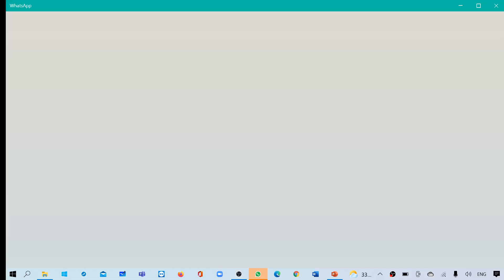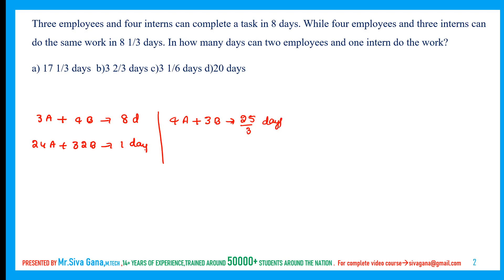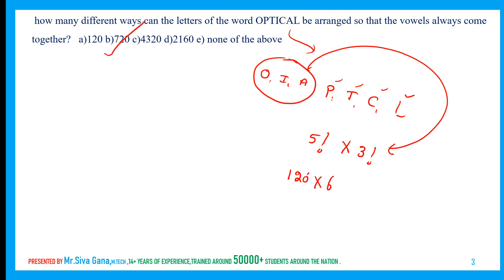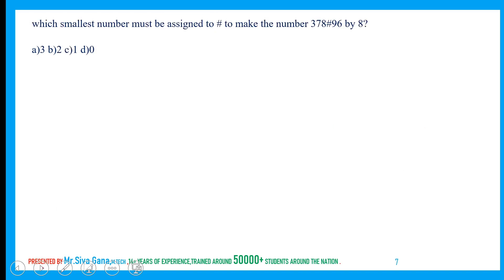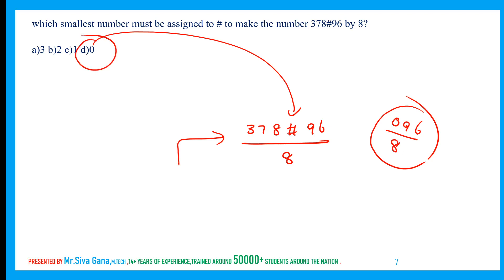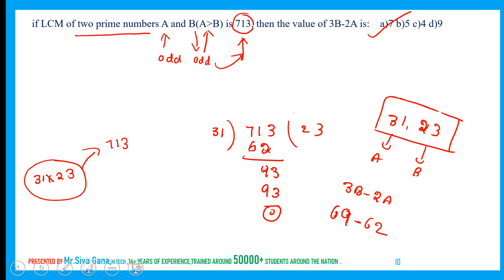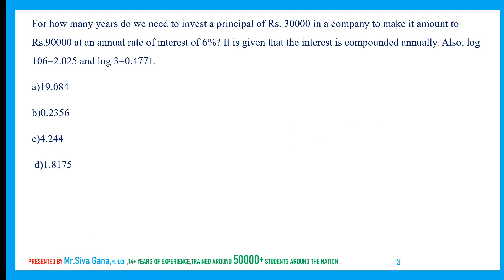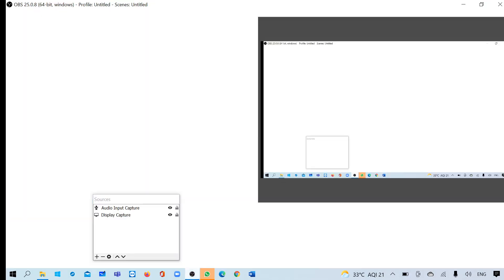SOLUTIONS OF APTITUDE QUESTIONS ASKED IN MPHASIS ON 14-06-2021| PREVIOUSLY ASKED APTITUDE QUESTIONS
This video helps for preparation plan for assessments in placements. this video will be helpful for preparation of aptitude for placements and for govt jobs, because the topics covered in this video are time work, time speed distance, simplifications, surds indices, ratio proportions, mensuration, averages, simple compound interest, LCM HCF, partnerships, allegations & mixtures. My original paper explanation videos are much helpful in cracking placements.